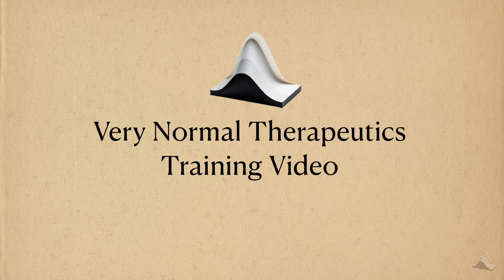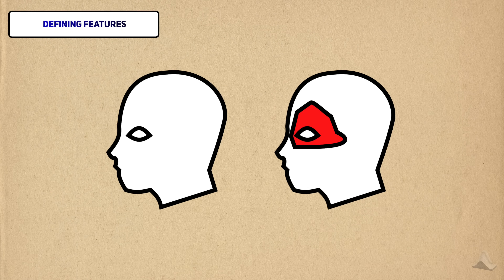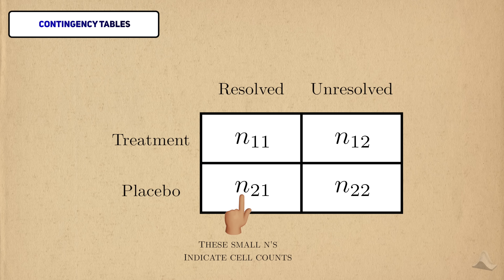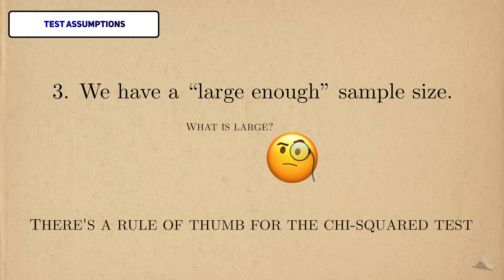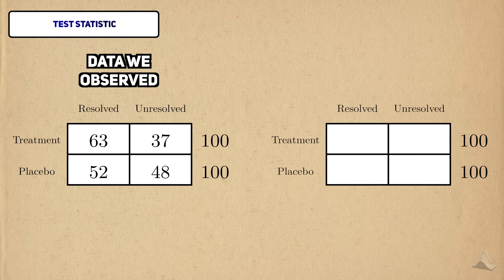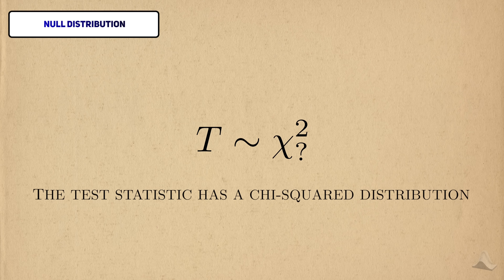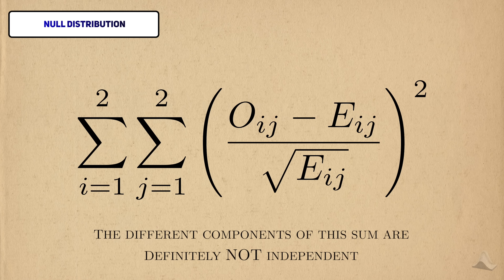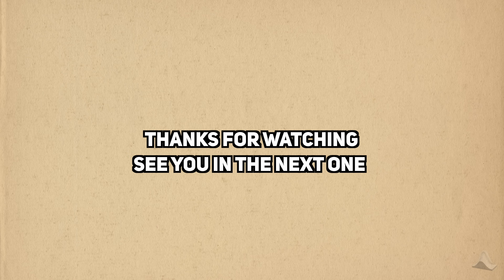Explaining the Chi-squared test | VNT #11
A brief explainer on the chi-squared test of independence, a classic hypothesis test for binary data.